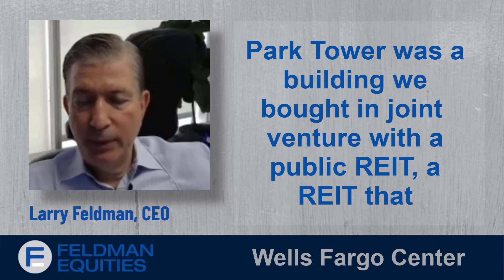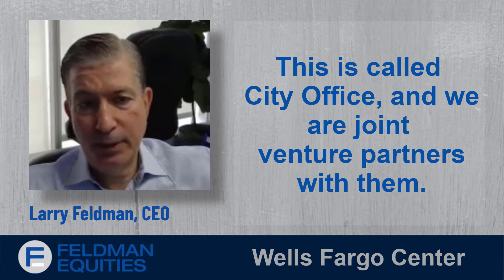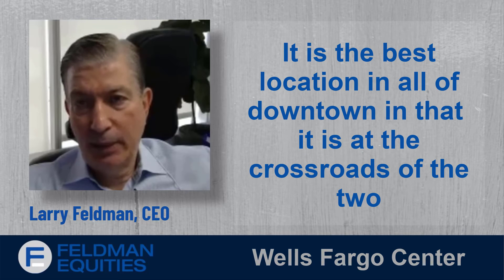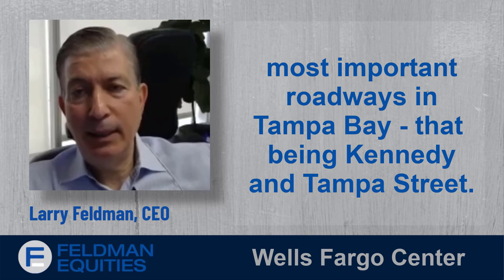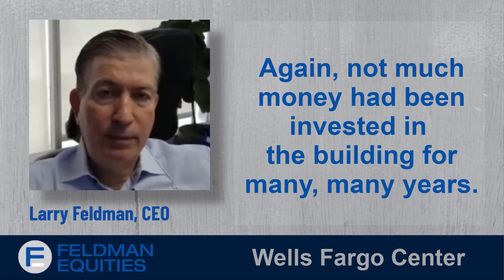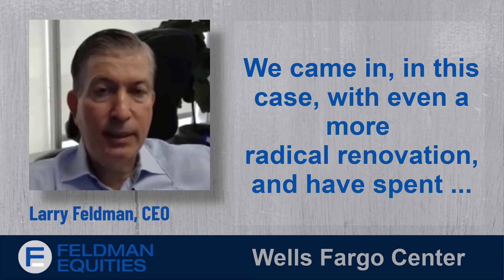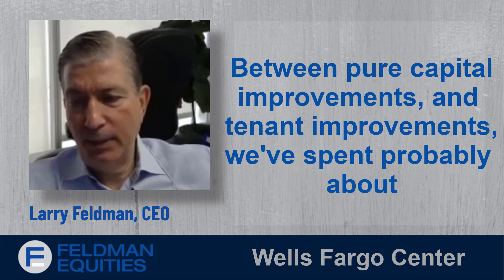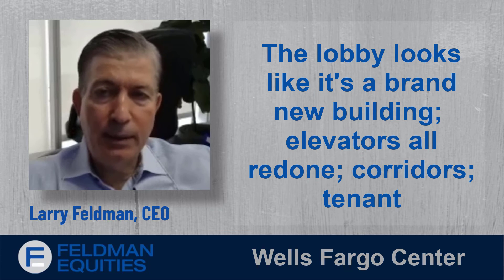Park Tower - Family Timeline Walkthrough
Should a long renovation period discourage developers from acquiring properties?  In this video, world-renowned real estate developer Larry Feldman discusses Feldman Equities' acquisition of Park Tower and the lengthy renovation that followed. In the process, he advocates for a measured, long-term strategy to development that's resulted for him in soaring occupancy and massive profits.

From this video:

Larry: Park Tower was a building we bought in joint venture with a public REIT, a REIT that we've had a 10-year relationship with the principals of. This is called City Office, and we are joint venture partners with them.

If you enjoyed today's video, be sure to leave a like rating and a comment, and also be sure to subscribe to the Feldman Equities YouTube channel for more videos like you just watched!